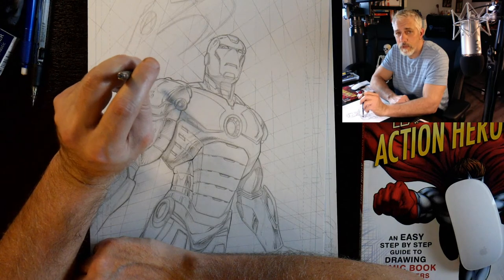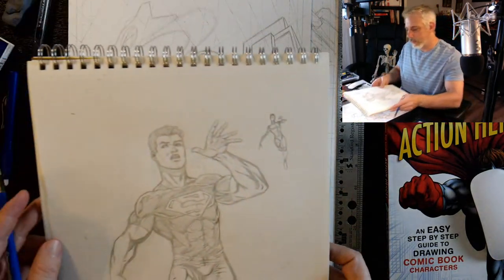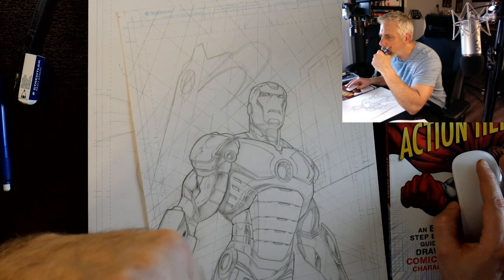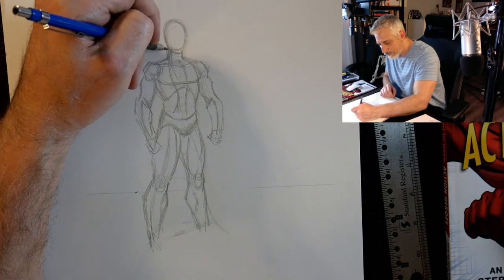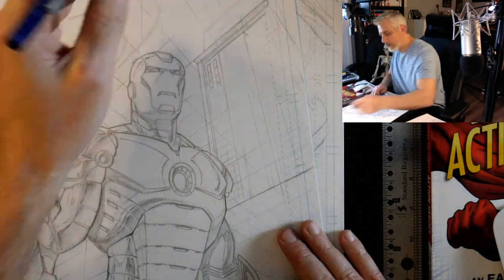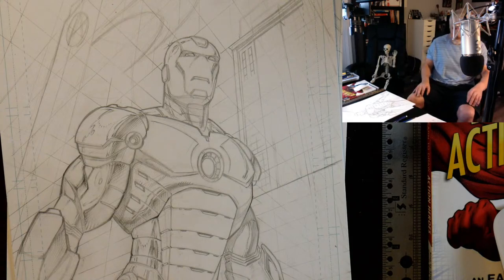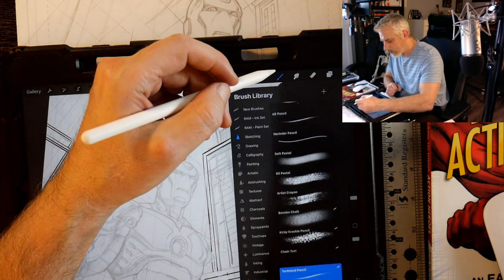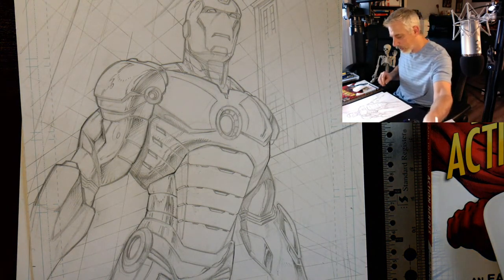Drawing Buildings in Perspective ( LIVESTREAM ) Iron-Man Art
Drawing Buildings in Perspective ( LIVESTREAM )

Or Get my my Online Course - How to Draw Dynamic Superheroes - Start to Finish

Thanks for your continued support and good luck with your comic art!! :)